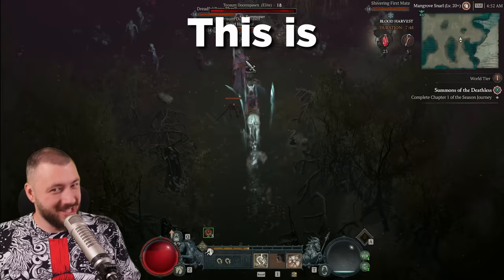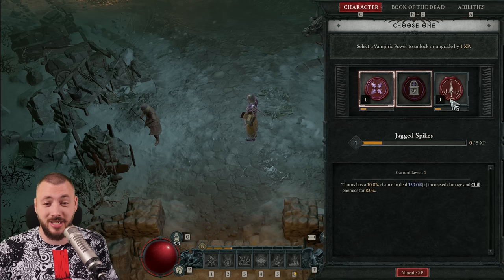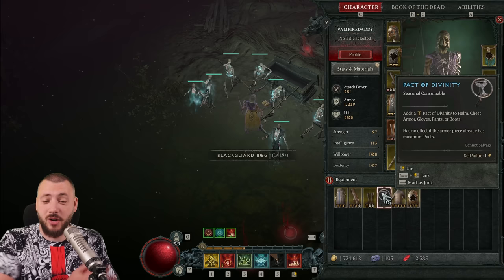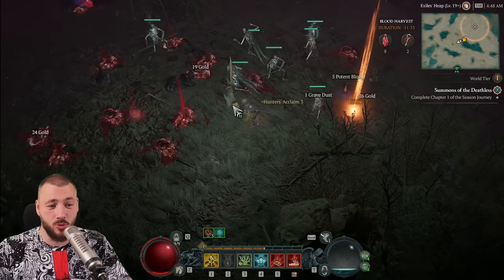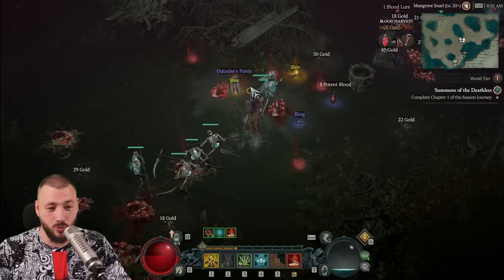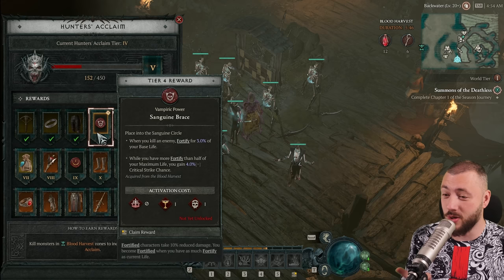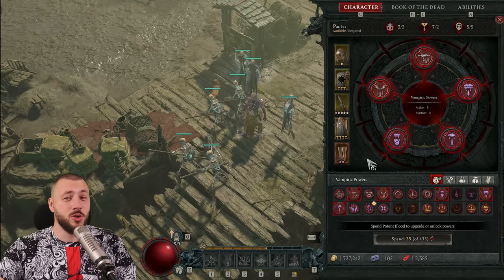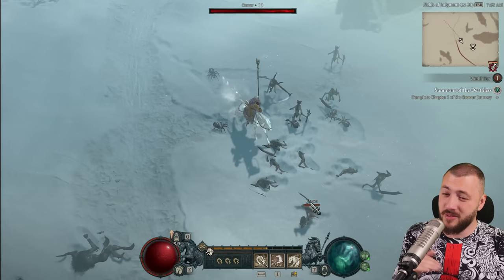Diablo 4 Blood Harvest has TWO Dirty Little Secrets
Blood Harvest is where you will spent 80% of your time! Might as well do it optimal and not waste your resources early - Straight up gain your vampiric powers and unlock them all the way to lvl 3!

Connect with P4wnyhof Online:
My Gear:
Camera:
Lens: